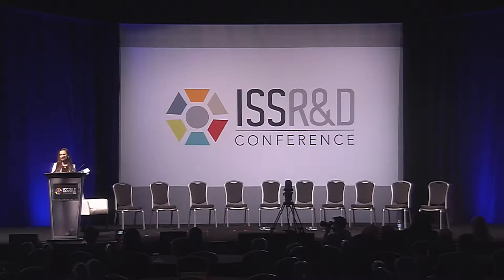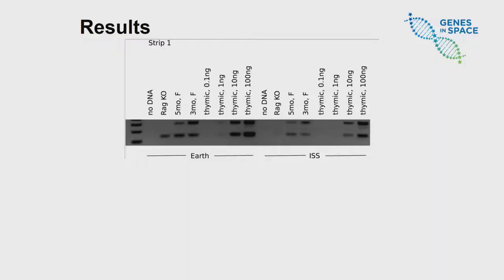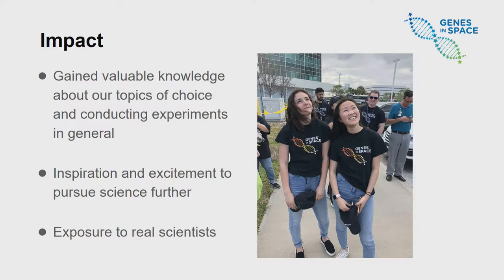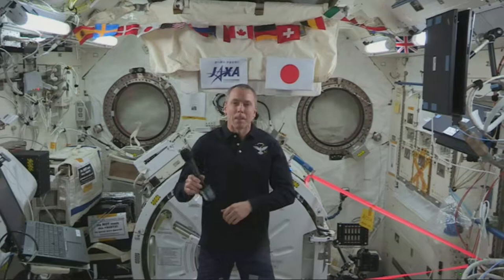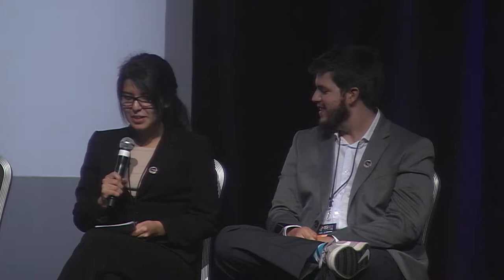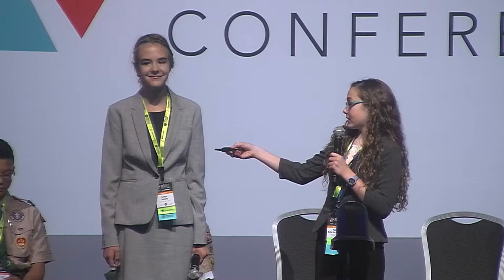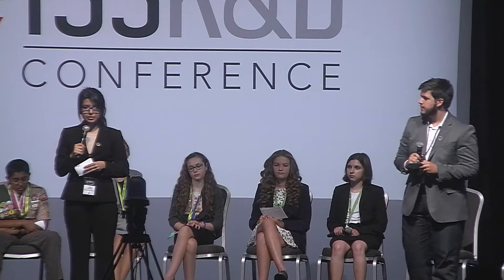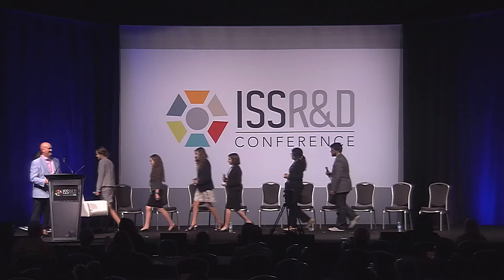ISSRDC 2018: STEM Education on the International Space Station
Not only is the ISS National Lab a valuable research platform
steadily contributing to scientific understanding, it is also
a unique asset that enables investment in our nation’s
future. Although space has always inspired student interest
in science, technology, engineering, and mathematics
(STEM), the ISS is an incredible platform to facilitate
student scientific inquiry and experimentation, providing
students with an authentic connection to space. Hear
students describe some of the exciting STEM education
programs that are leveraging access to the space station
to engage student communities across the country.